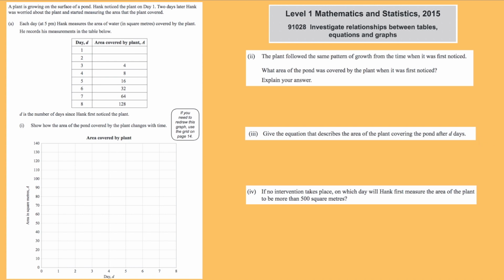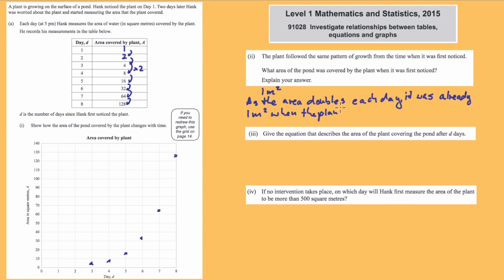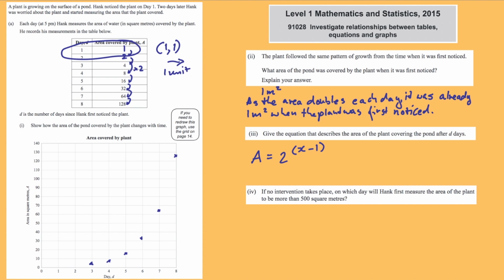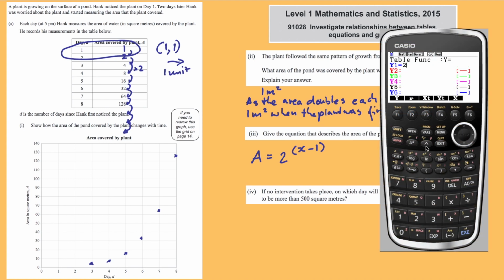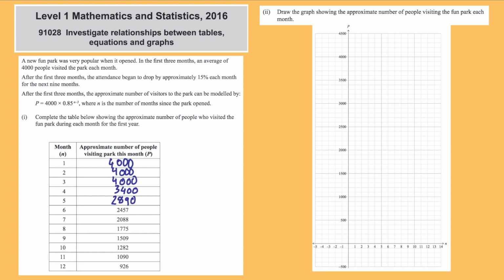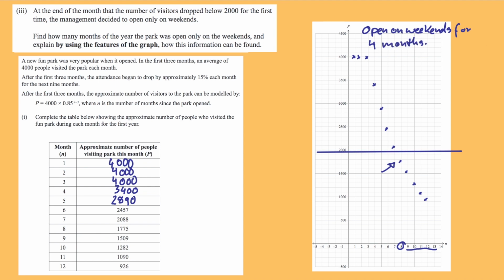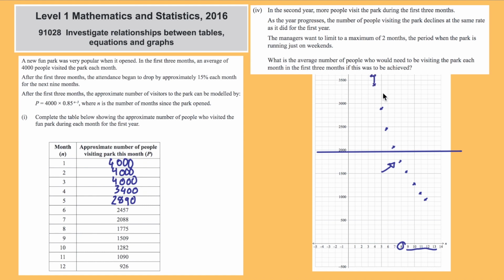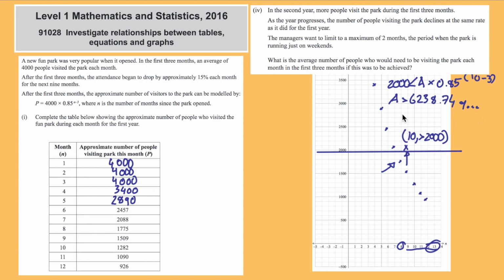How to solve applied problems with exponential graphs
circle of life
ihasmath
and u can has 2